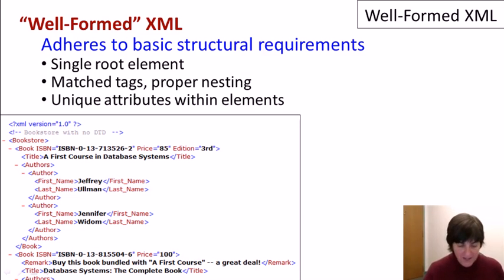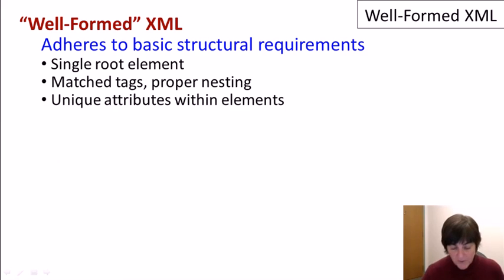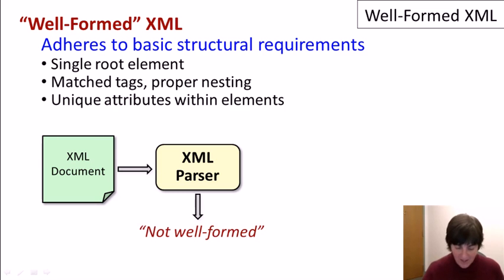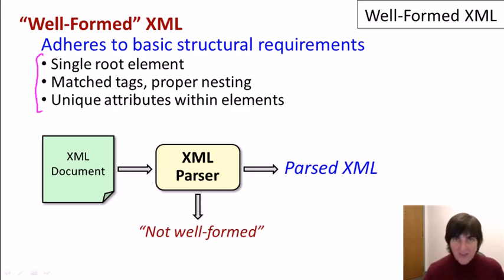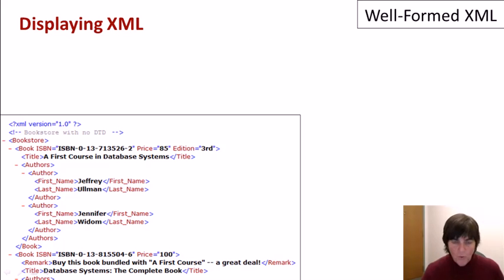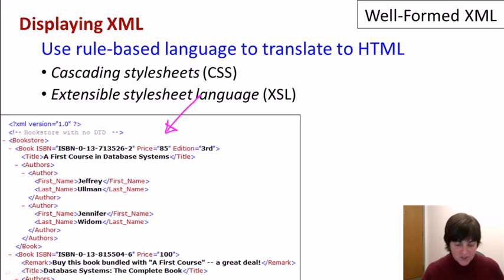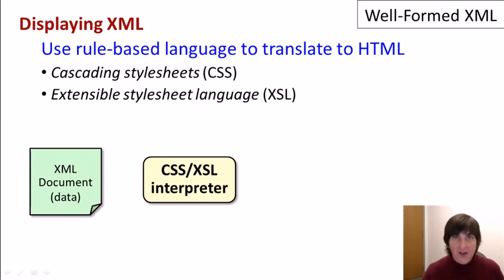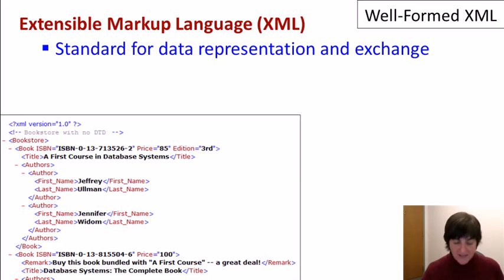03 01 well formed xml part2